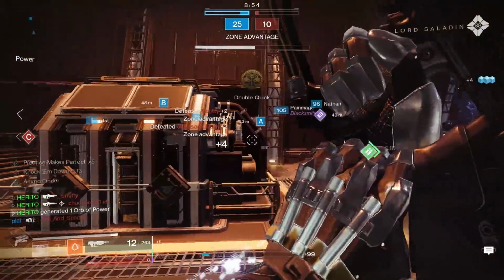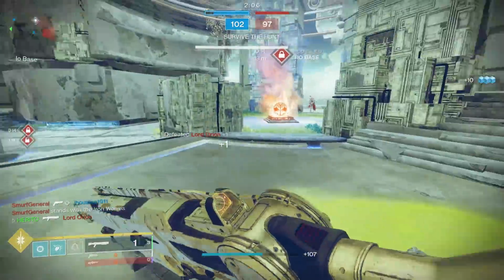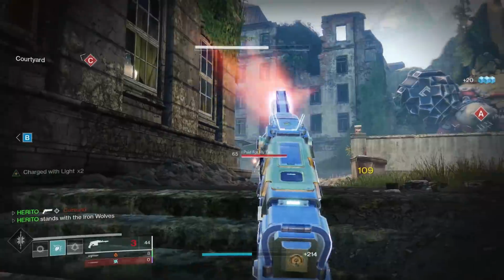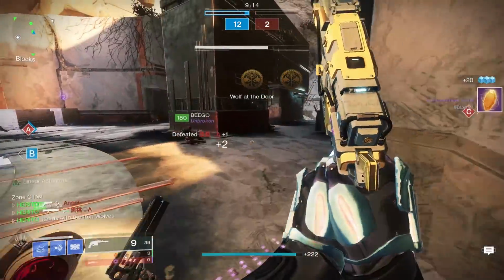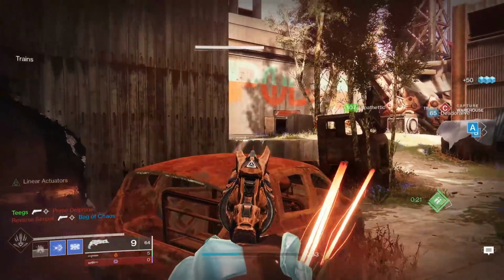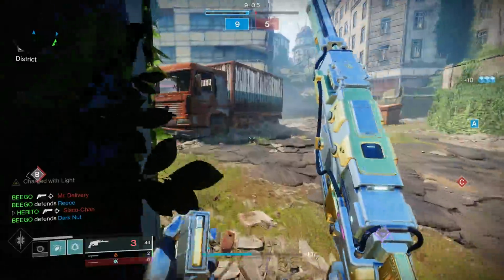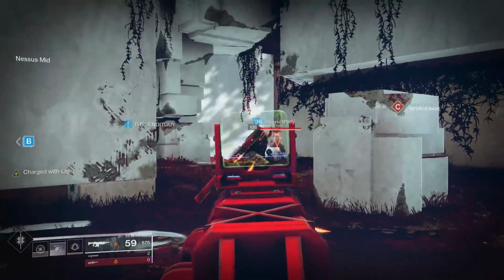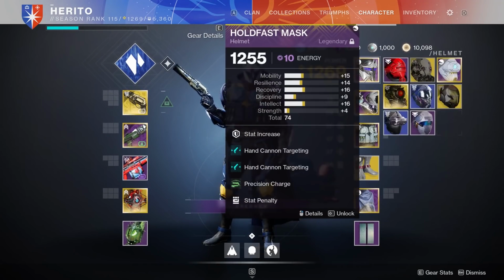How to Use Mods in PVP (EASY) | Destiny 2 Beyond Light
In this video we talk about Destiny 2 Beyond Light Armor Mods and how to use them in Destiny 2 Crucible. We talk about the best mods and where you can find these mods.

I go over several mods that can boost damage performance in the Crucible and how to use mods to get bonus damage in PVP.

Sections:
Intro 0:00
What are Mods 0:55
Banshee-44 1:12
How Mods Work 2:00
Base Mods (Must Have) 2:24
Becoming Charged 3:52
Weapon Specific Mods 5:06
Double Charge 6:10
Closing 7:22